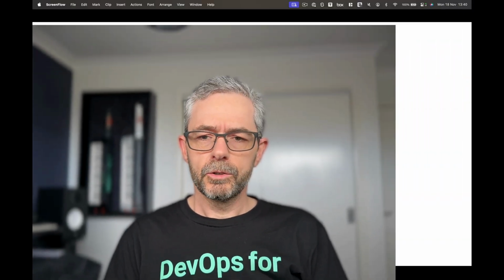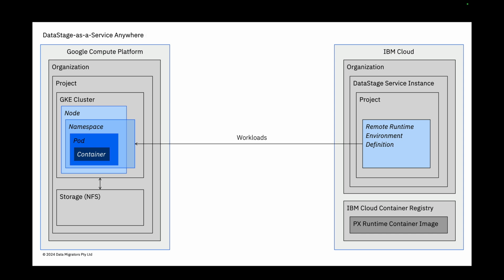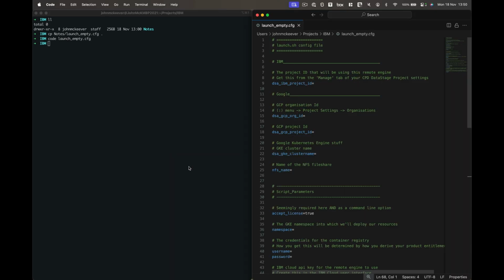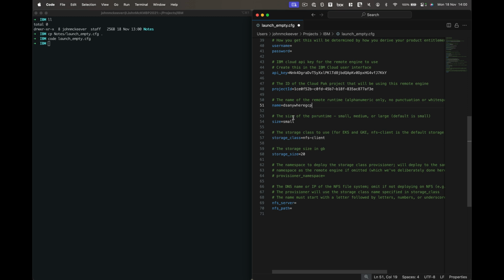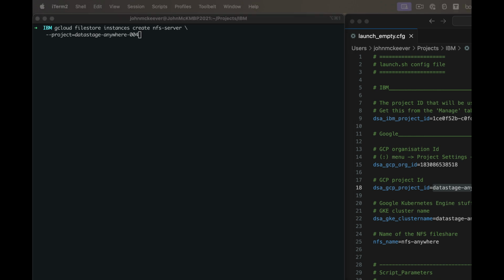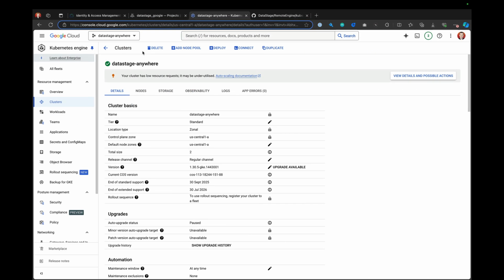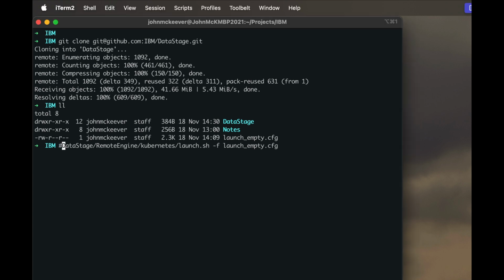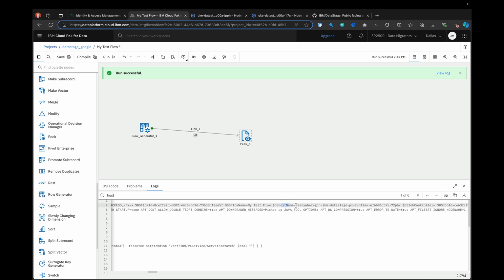IBM DataStage Anywhere on Google Compute Platform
See a practical demonstration of configuring IBM Cloud Pak DataStage with a remote runtime engine running under Kubernetes on Google Compute Platform.

00:00 Introduction to DataStage Anywhere
02:36 DataStage Anywhere on Google Cloud Overview
05:35 Software and Information prerequisites
09:41 Preparing your `launch.sh` config file
27:36 Launching DataStage Anywhere
32:10 Convert a Cloud Pak Project to use a DataStage Remote Engine

More questions?
- IBM'ers can contact Data Migrators with further questions on the IBM mettleci and mettleci-tech Slack channels.